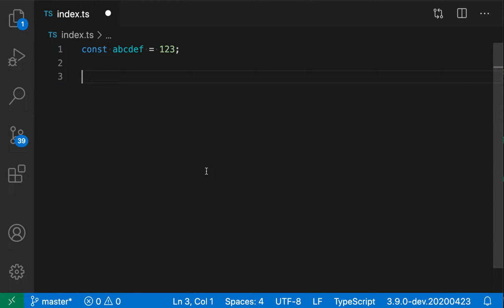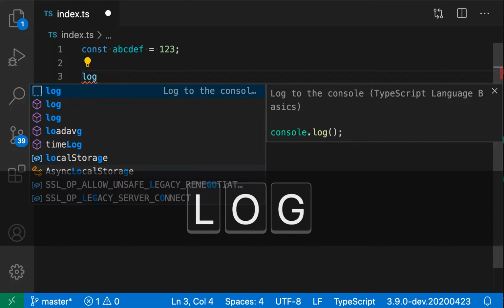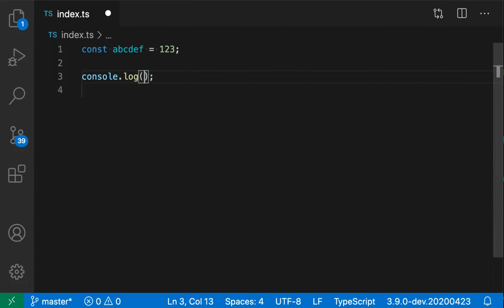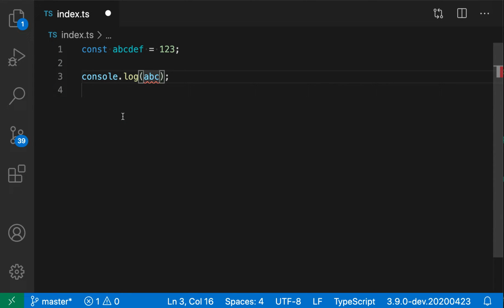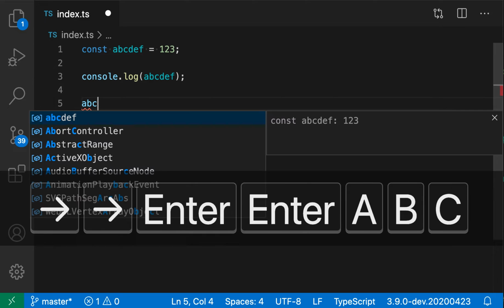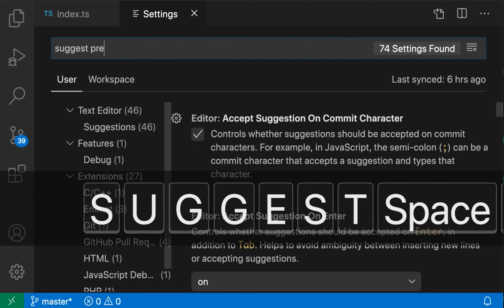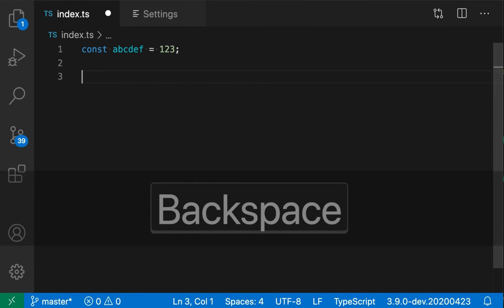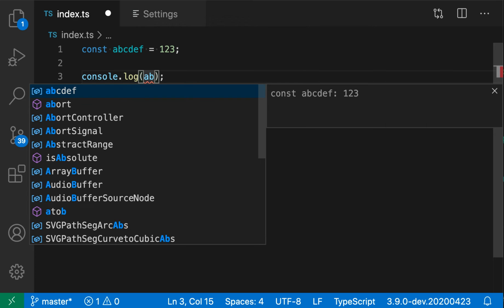VS Code tips — Enabling quick suggestions inside snippets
Today's VS code setting: editor.suggest.snippetsPreventQuickSuggestions

Set "editor.suggest.snippetsPreventQuickSuggestions": false to enable suggestions as you type while filling in snippets.